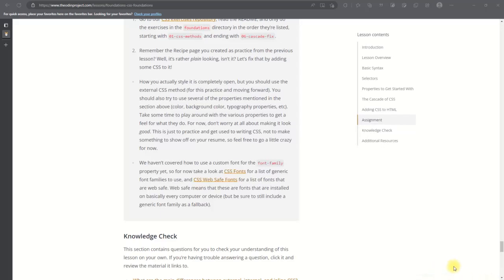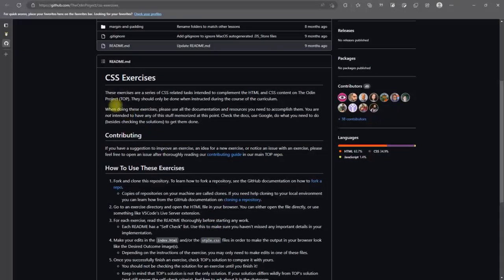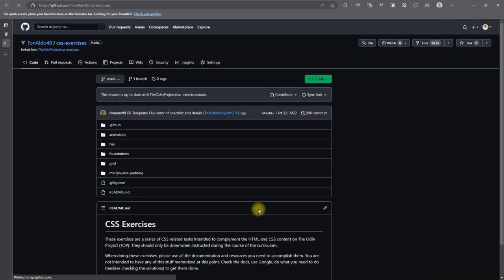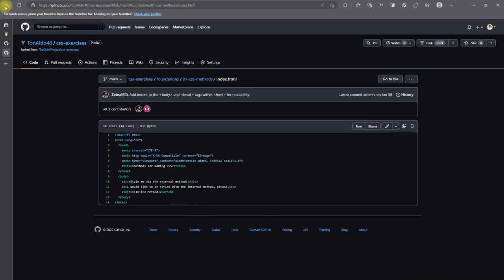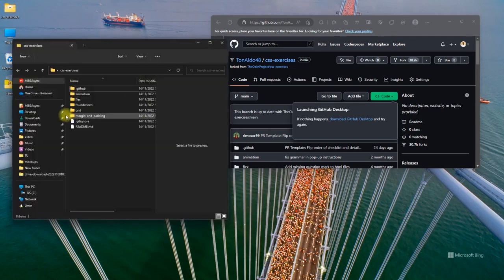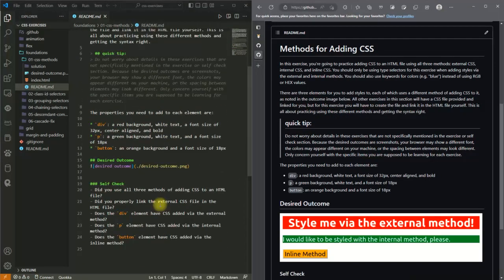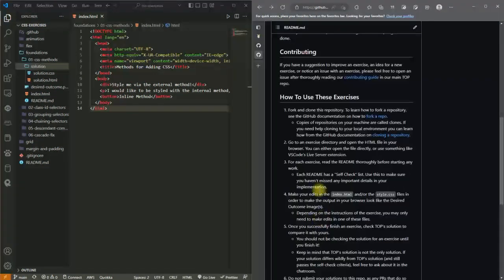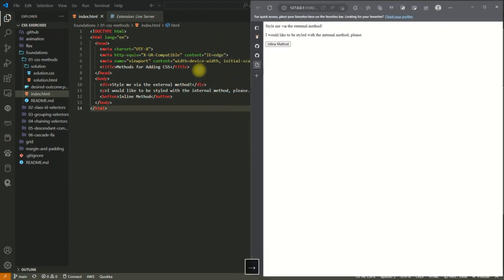CSS Foundations Assignment | The ODIN Project